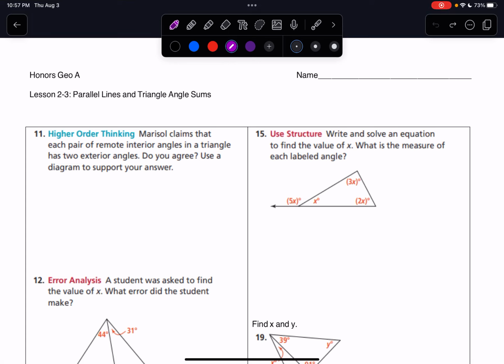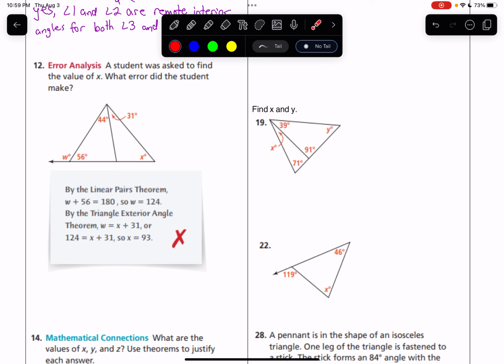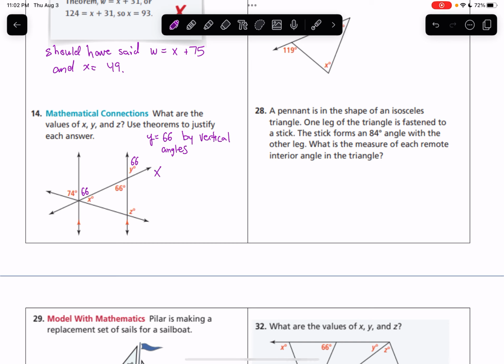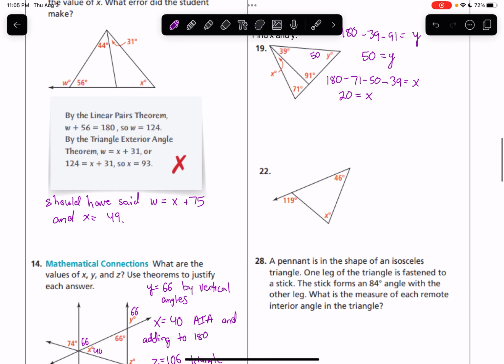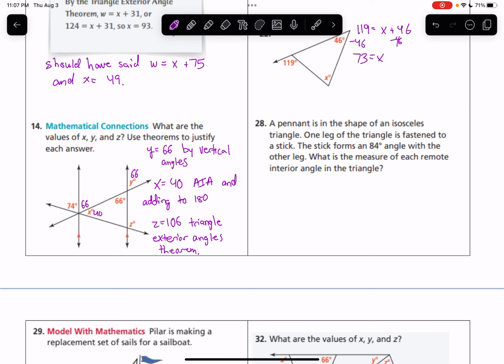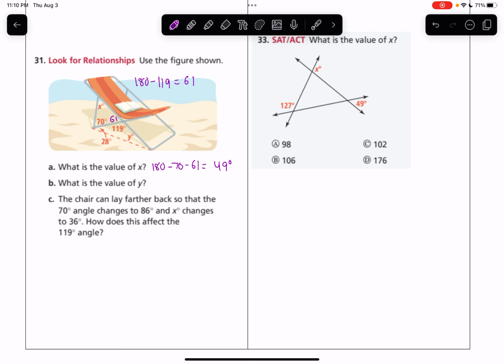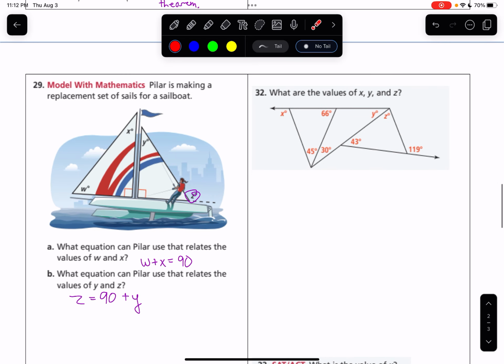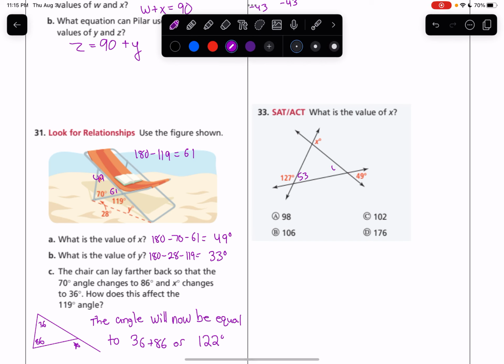Honors Geometry 2-3 Worksheet Key Video